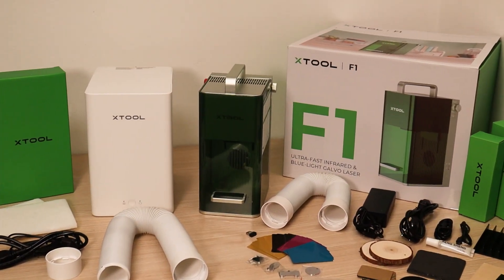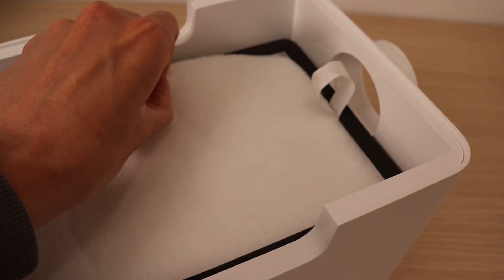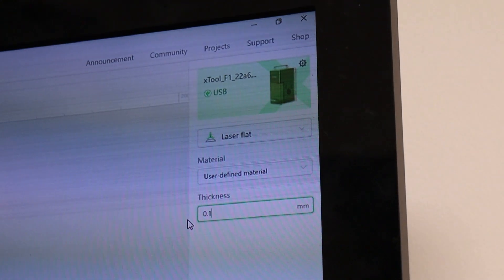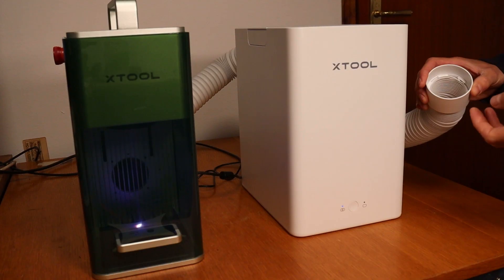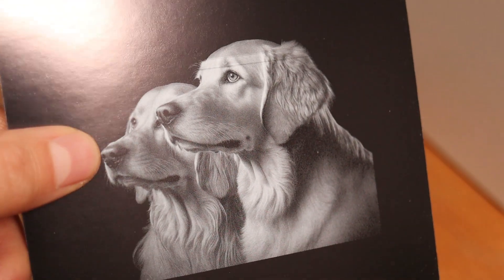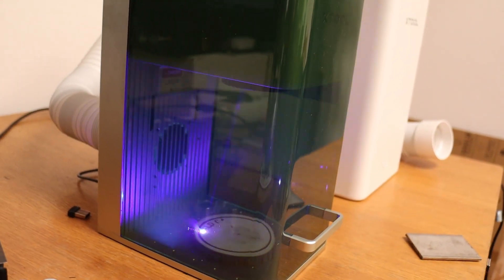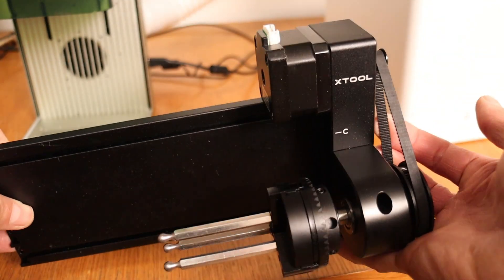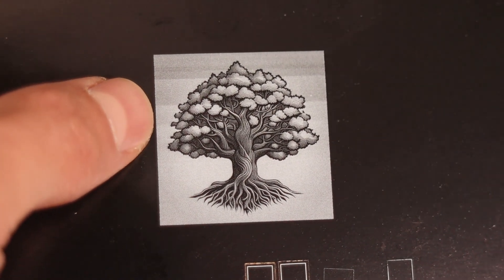Unleash Limitless Creativity: xTool F1 Portable Laser Engraver REVIEW and TEST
Get ready for an exclusive review of a game-changing laser engraver, the xTool F1. In this video, I will uncover its impressive features and performance of the xTool F1 portable laser engraver!
The xTool F1 laser engraver is a remarkable device that combines precision, versatility, and power. I will take you on a deep dive into its key specifications, including laser power, engraving area, material compatibility, and connectivity options. We'll also explore its user-friendly software interface, seamlessly integrating with popular design programs. The xTool F1 laser engraver supports free xTool Creative Space (XCS) software which is a very capable software for running this laser engraver. But the xTool F1 supports Lightburn too!

Throughout the video, you will see examples of the xTool F1's capabilities. Its capabilities range from wood to metal and even plastics, acrylic, stone and jewelry. This engraver excels at engraving a wide range of materials with incredible precision and speed, making it perfect for both hobbyists and professionals.
But that's not all! We will also discuss the xTool F1 build quality and ergonomic design, showcasing its durability and ease of use.
Whether you're a creative enthusiast or a small business owner, the xTool F1 laser engraver offers endless possibilities for customization.

Check out the current sales at xTool:
xTool US Store:

0:00 Intro
1:06 Unboxing the xTool F1
1:27 The optional smoke purifier
2:08 The features of the xTool F1
3:12 Engraving a metal business cards, use and focusing
3:58 The xTool Creative Space Software
4:34 Engraving and cutting plywood and testing the smoke purifier performance
5:23 Using both infrared and blue laser source for making an amazing acrylic keychain
6:18 High DPI photo engraving with infrared laser
6:54 Testing the precision at maximum speed of 4000mm/s
7:40 Engraving jewelry (necklace)
8:06 Engraving a wooden coaster
8:41 Engraving slate stone coaster with blue and infrared laser
9:14 Anodized aluminum test with blue and IR laser beam
9:26 Engraving white plastics and cleaning coins
9:51 Slide extension and RA2 Pro rotary attachment test
11:10 Testing the AI image generation in the XCS software

Let's embark on this adventure together and unlock your creativity with the xTool F1 laser engraver!